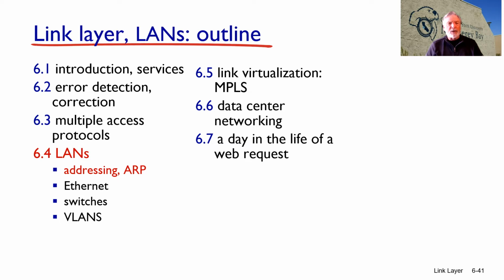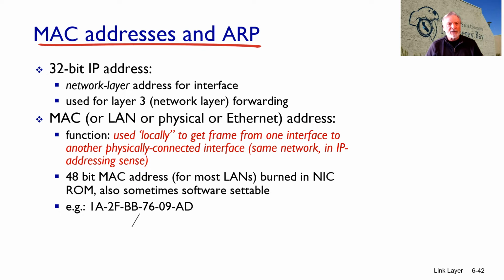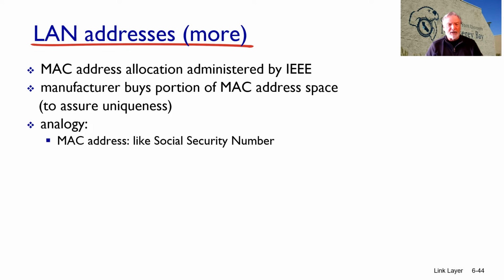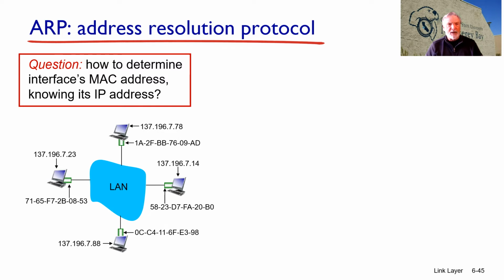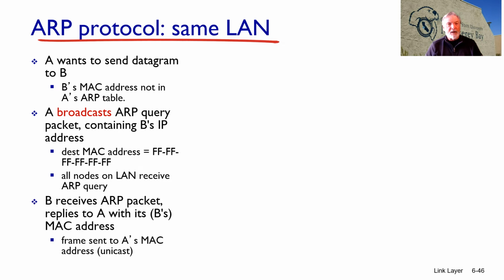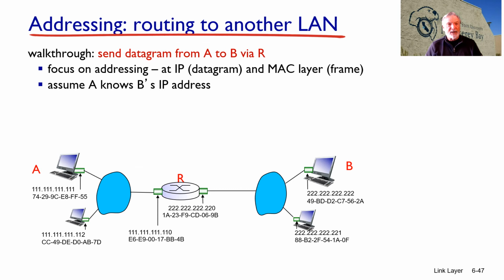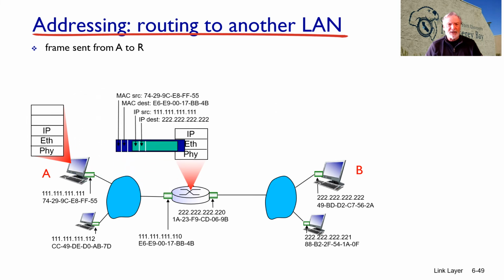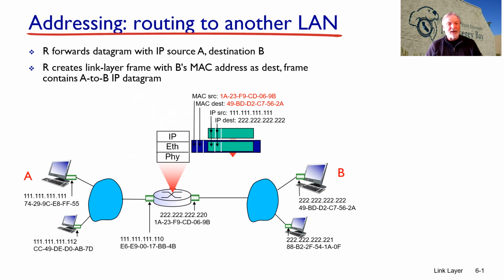CSUMB CST 311 30 Chapter 6 4 1